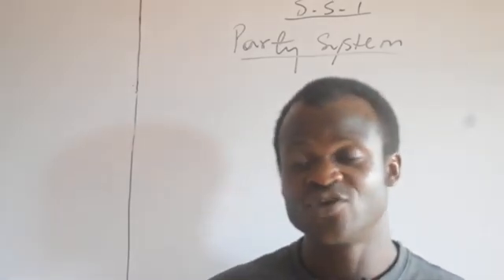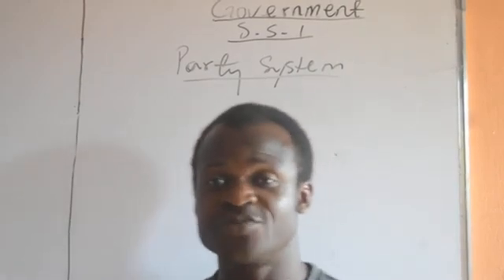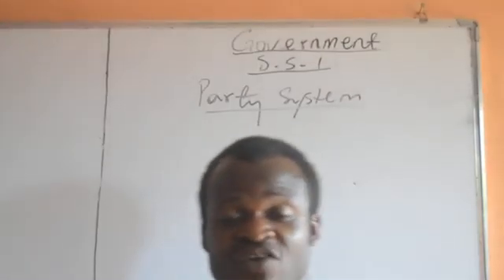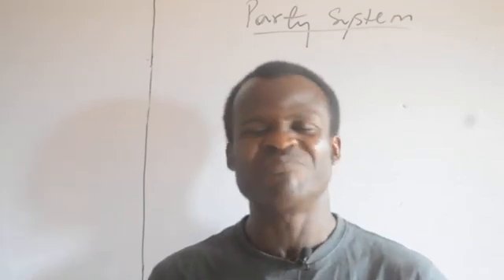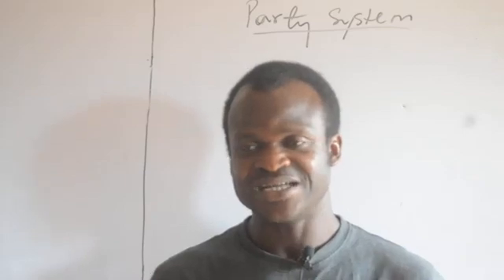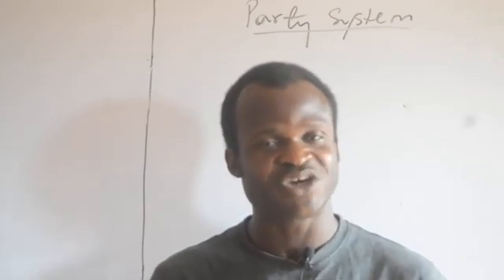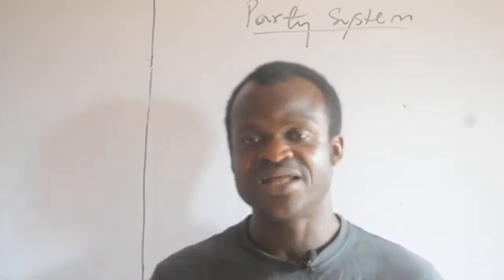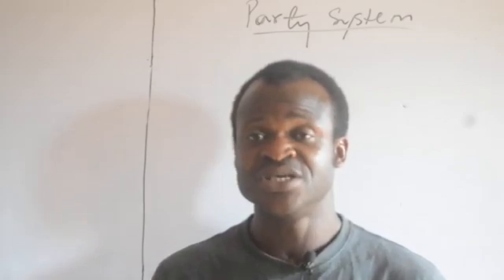PARTY SYSTEM 1